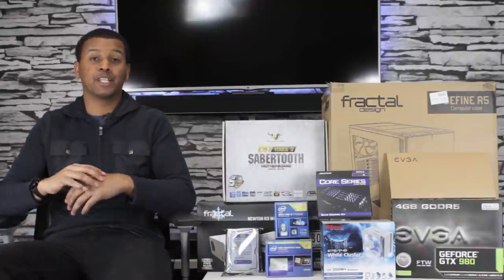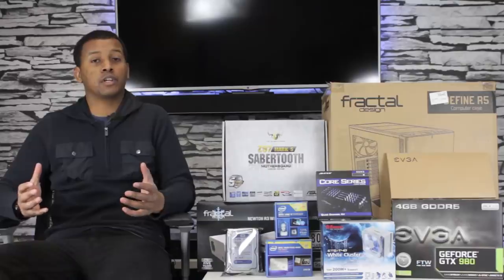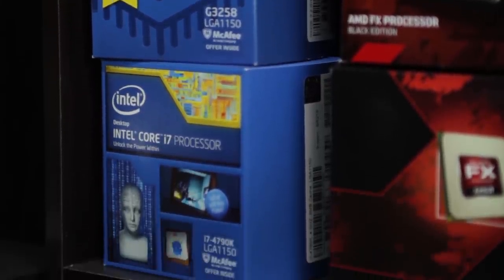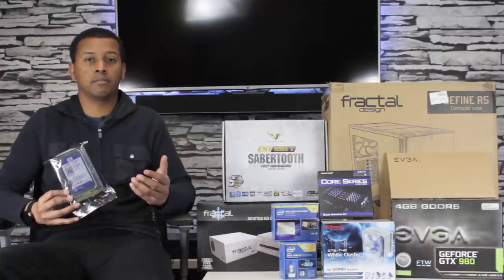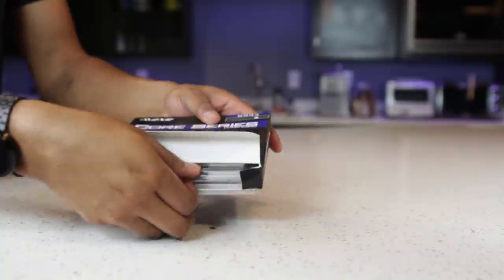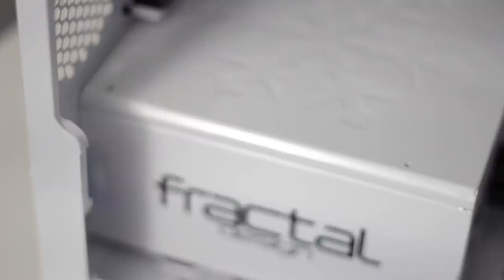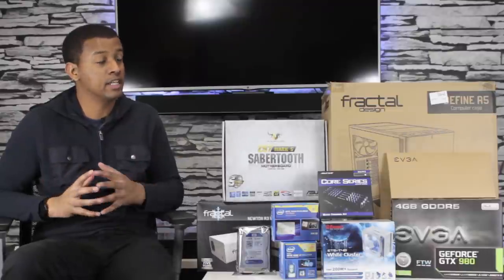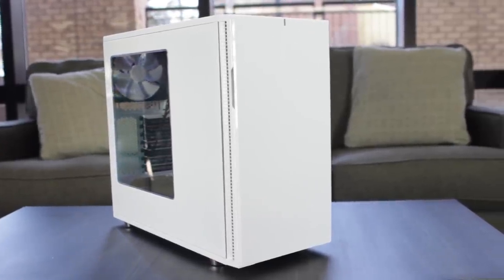Arashikage - Ultimate $3000 All White PC Build | The Parts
Pricing and Availability:

Mobo: Asus Sabertooth Z97

CPU: Intel Core i7 4790K

Case: Fractal Design Define R5 Windowed

Cooler: Enermax ETS-T40 White Cluster

PSU: Fractal Design Newton R3 1000w White

RAM: 16GB Avexir Core Series Sabranco

SSDs: 2x 240GB Intel 730 series

HDD: Western Digital Blue 1TB

GPU: EVGA NVIDIA GeForce GTX 980 FTW

Backplate:

So this is the base parts list for my biggest and best build so far.

Big thanks to Fractal Design and Avexir for providing parts for this build. With out them it wouldn't be nearly what it is!

The goal is for this to be a very fast and very silent build. I plan on doing quite a few mods to get very very high-key all white look to this.